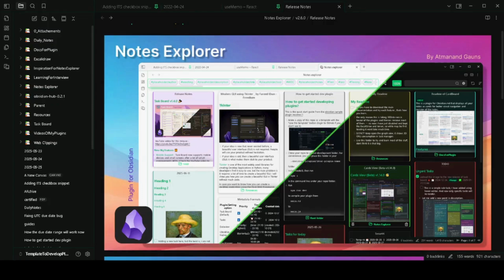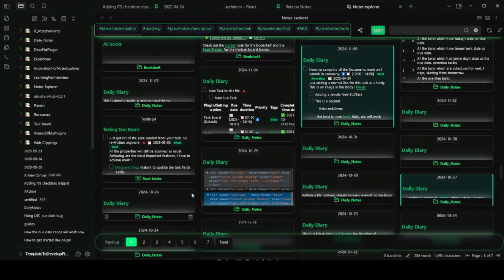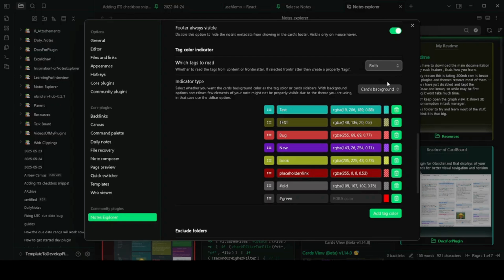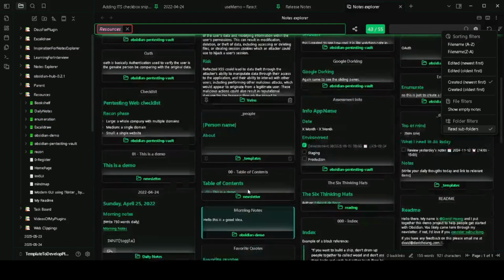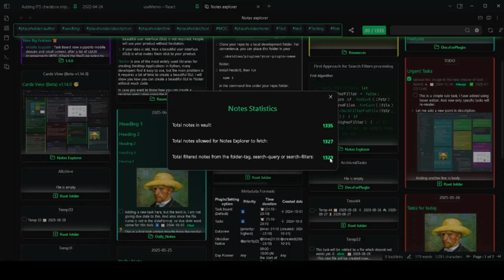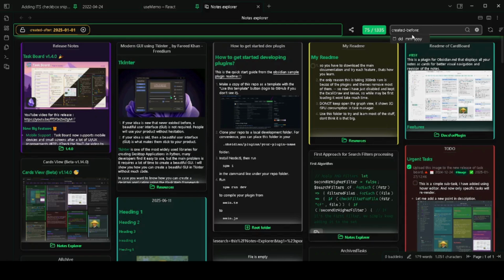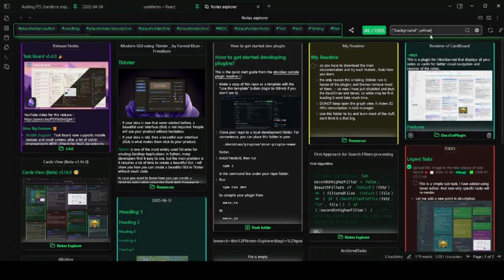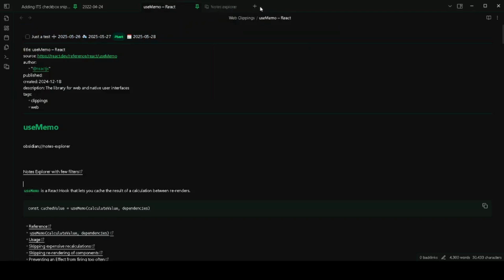Notes Explorer 2.6.0 | Search Filters and much more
Hello Everyone!

[Notes Explorer] has been released in the Obsidian market a few weeks ago. But I wanted to announce about it with this new version as I had some **big features** planned. This release has brought very important features which will definitely make your notes' exploration journey smoother and enjoyable.

Following are some highlighted new features:
- **Search filters :** Apply various kinds of filters to the view to find your notes faster directly from the search bar.
- **Link filtered views :** Use the Obsidian URI links to save the filtered Notes Explorer view for future quick reference.
- **New notes viewer :** A new modal mode to open the notes for a quick peek. Specially beneficial for mobile version.
- **UI optimizations for mobile :** A ton of UI/UX enhancements to get a better experience even on small screens.
- **Search history** : Store your searches to easily apply them in the future.
- New settings to adjust gutter size and surrounding padding.

I'll be looking forward to hearing your thoughts and suggestions to make this notes exploration tool even better. As I don't have any fixed roadmap for this plugin, any feature which can make this plugin better shall be integrated after proper discussion and are most welcomed.

Don't forget to give a ⭐ on GitHub!

Time stamps

00:00 - 01:33 - Intro
01:34 - 04:00 - Page view mode
04:01 - 07:16 - Automatic background color
07:17 - 09:05 - Folder tag
09:06 - 10:45 - Open note Layout
10:46 - 11:50 - Notes statistics modal
11:51 - 18:50 - Search Filters
18:51 - 20:24 - Link your views
20:25 - 20:31 - Bug fixes
20:32 - 20:35 - Thank you!